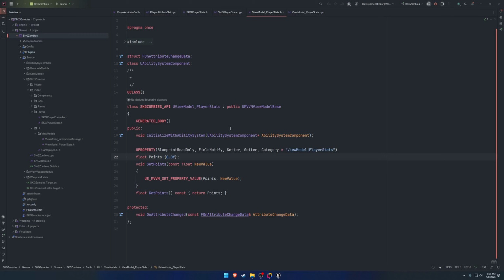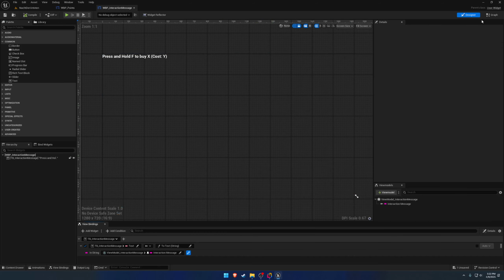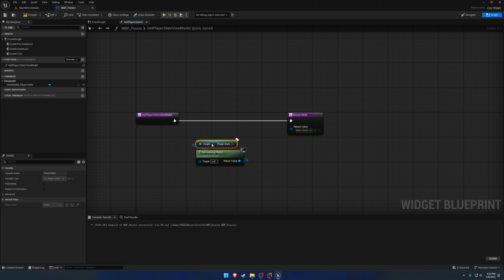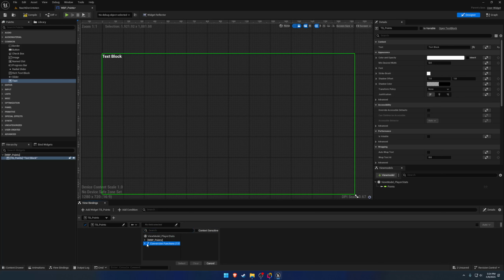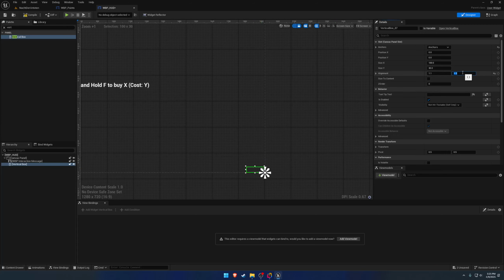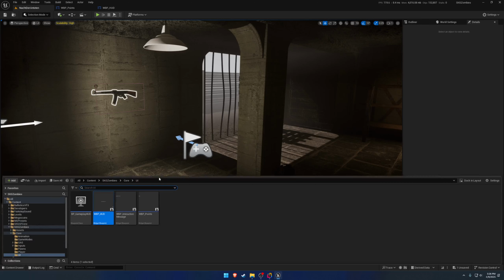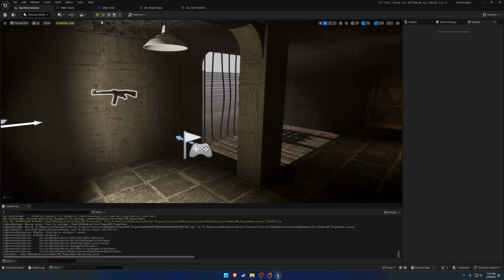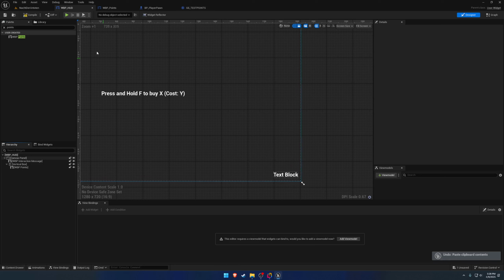UE5 CoD Zombies Tutorial Part 76: Setup Points Widget